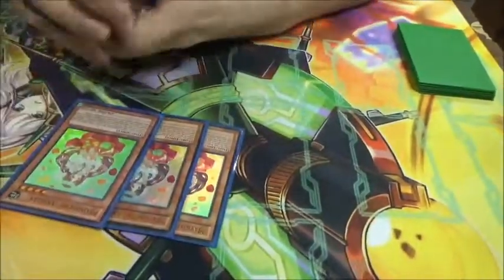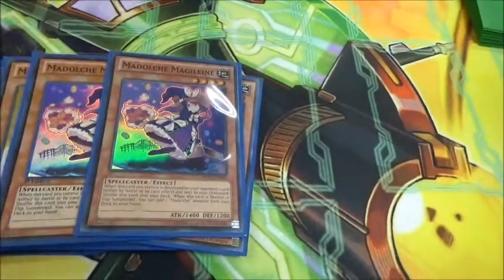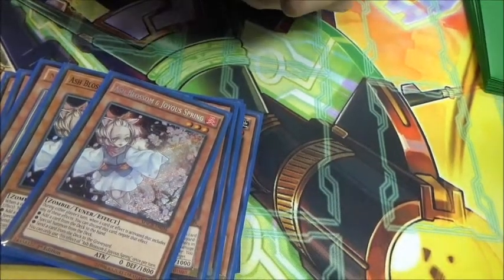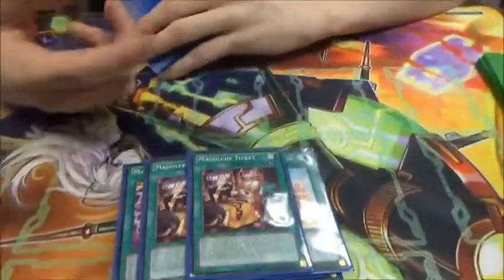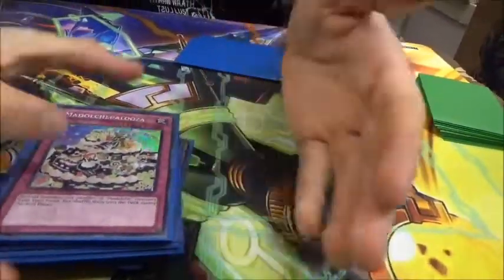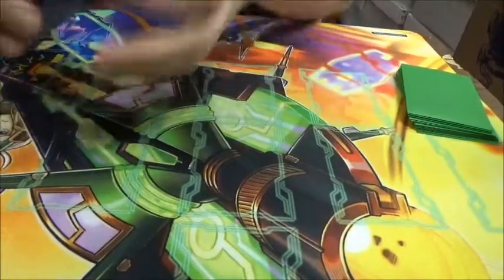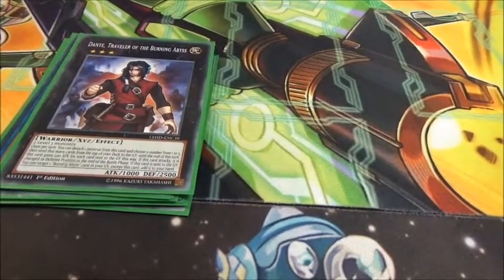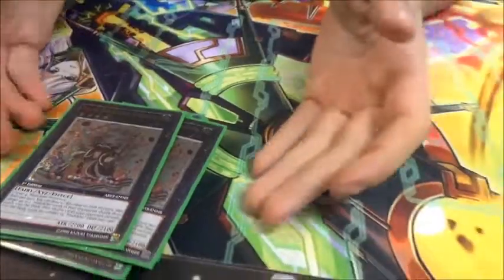Yugioh! December 2018 Madolche Deck Profile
My friend Max's Madolche deck as requested by Mannyb Light